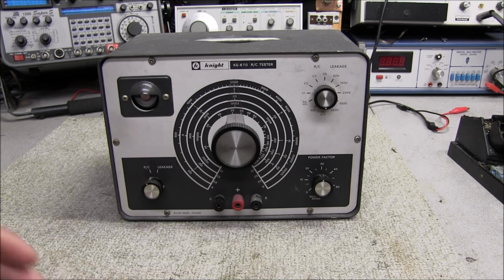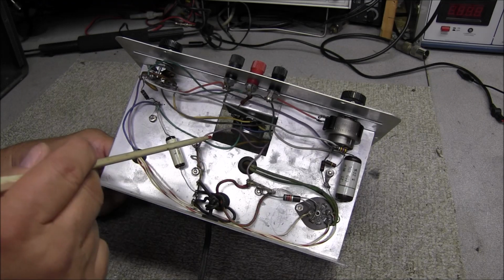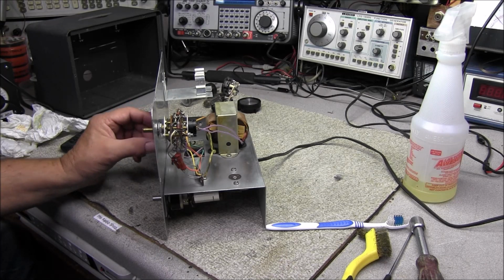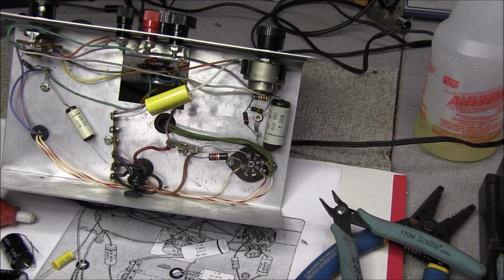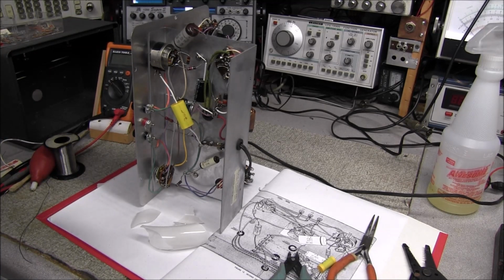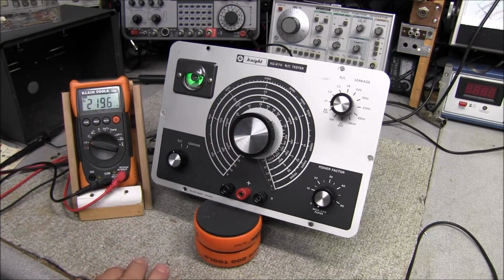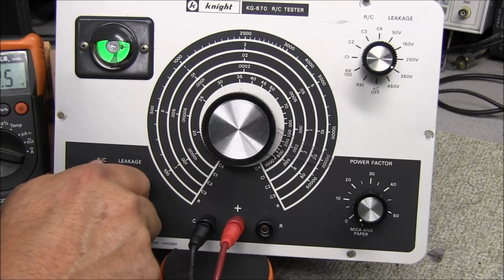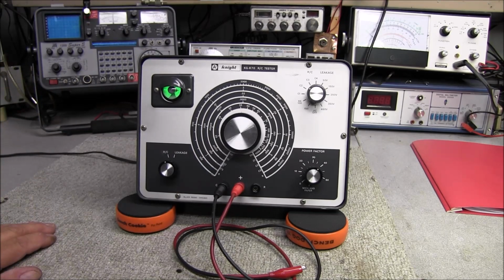#213 Knight KG-670 R/C Tester Repair - GiveAway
Today we repair this vintage Knight capacitor/resister tester. I will give this away to someone in need.